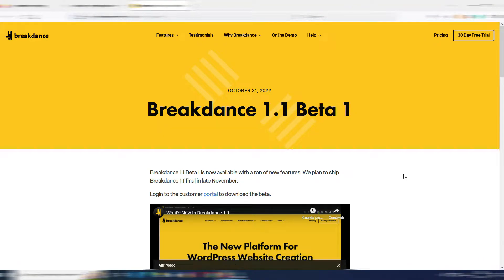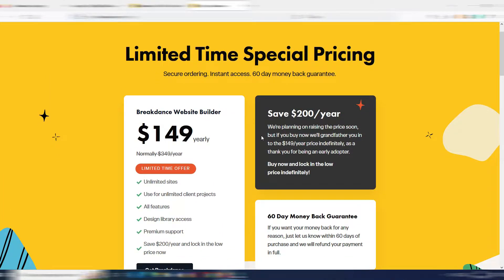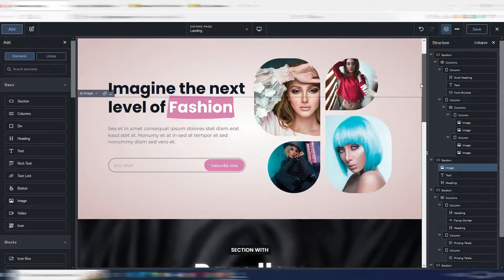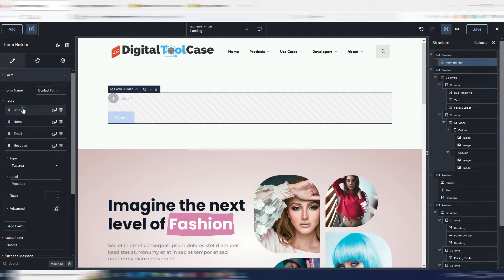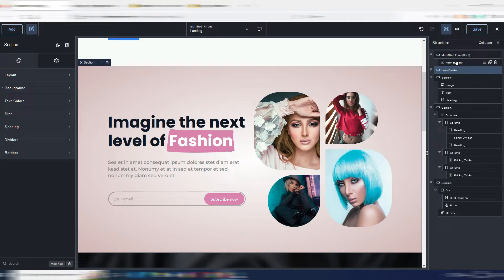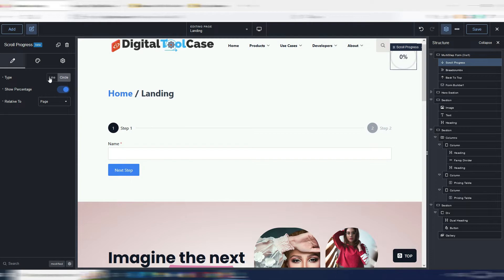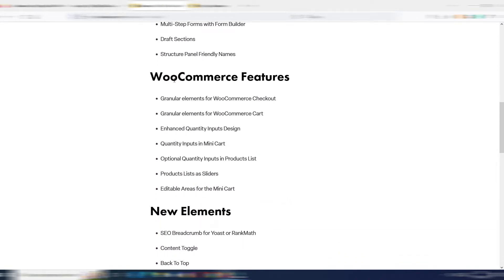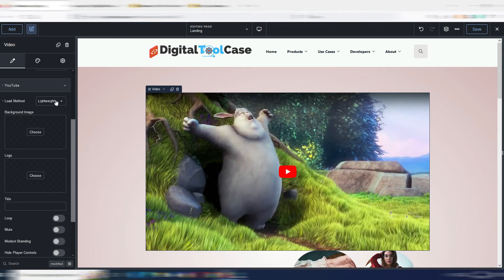Breakdance Builder 1.1 Beta! Do You LOVE These NEW Features?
Breakdance WordPress Builder 1.1 Beta 1 has been released with many new exciting features.

Breakdance Builder REVIEW!

Timeline:
0:00 Intro
1:46 30-Day FREE Trial
3:37 New Library Templates
7:24 New general features
11:30 New elements
16:51 WooCommerce enhancements
18:46 Final thoughts